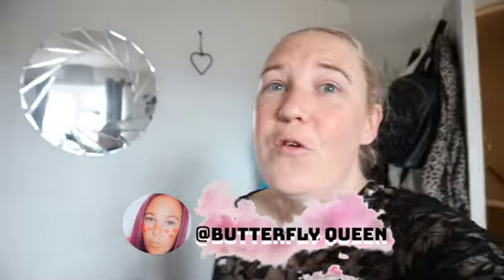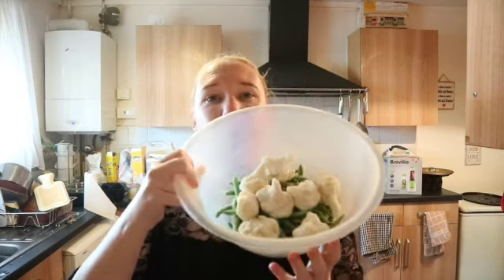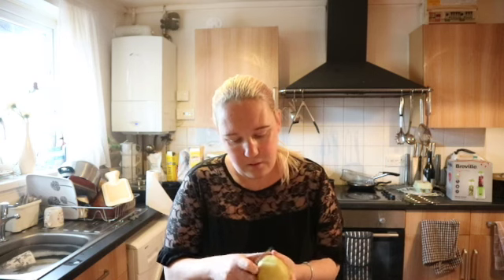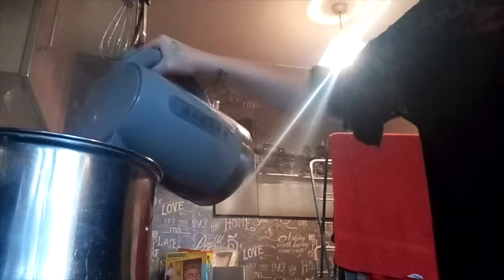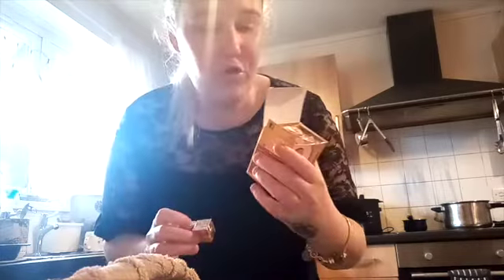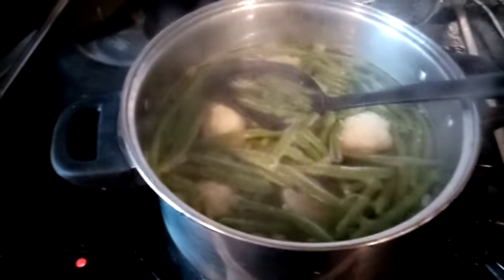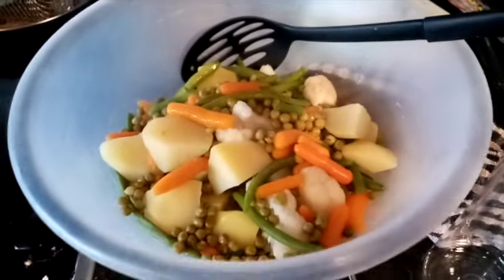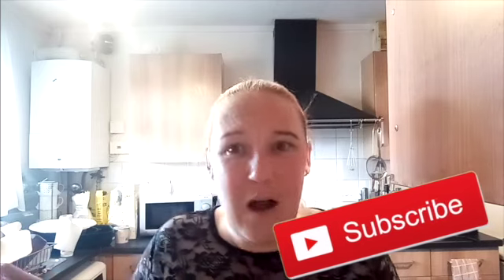COOKING WITH ME VEGETABLE SOUP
HEY GUYS IM BACK WITH ANOTHER COOKING VIDEO WHICH I HOPE U ENJOY

MUGS
PHONE CASES
HODDIES
SOCKS
T-SHIRT
VEST
STICKERS

IMOVIE AND CANON EOS